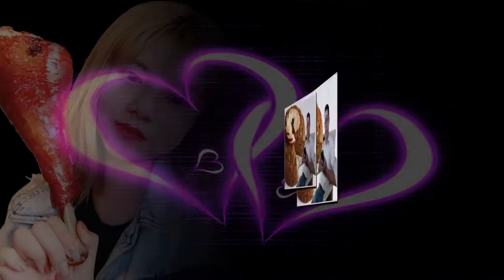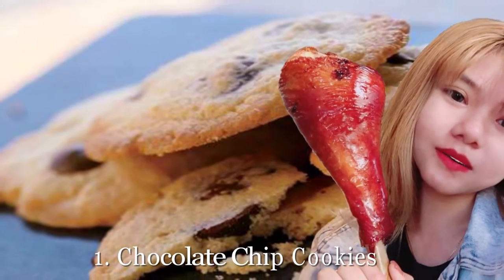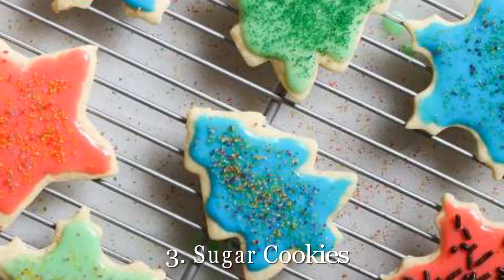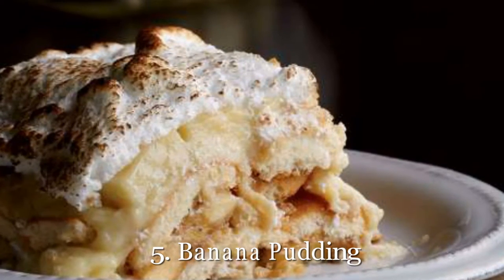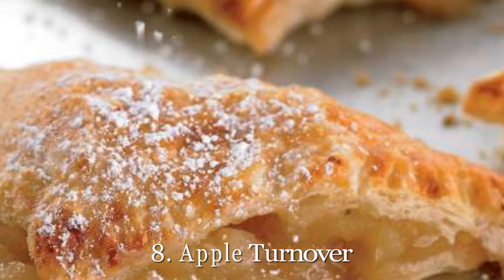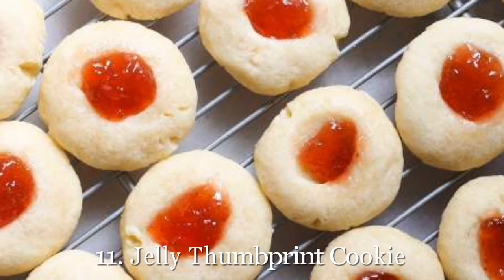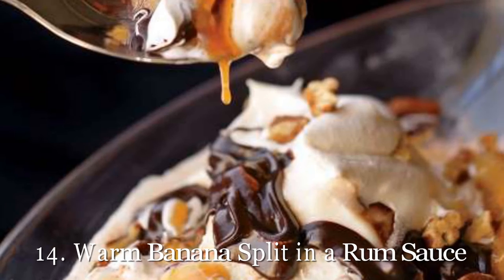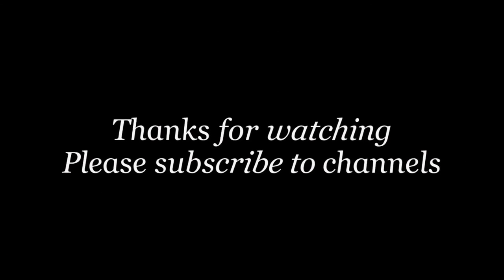Diet for weight loss women - 15 Dessert Recipes You Won't Believe Are Actually Healthy